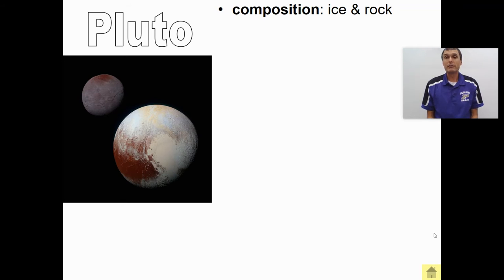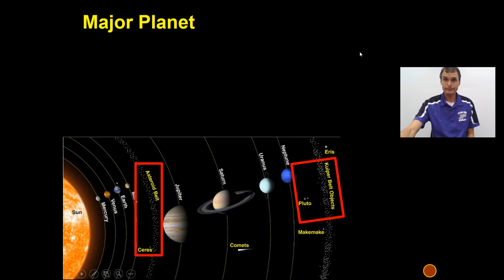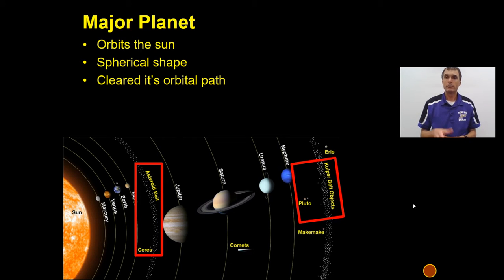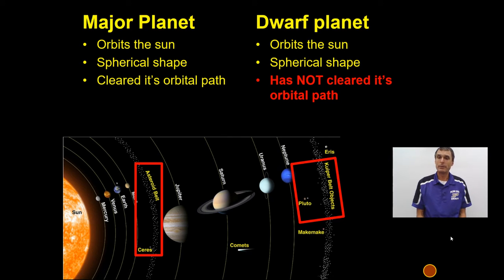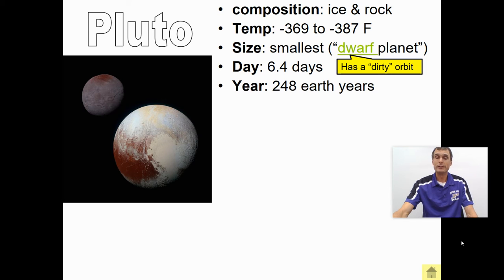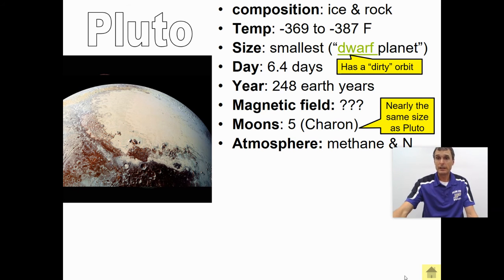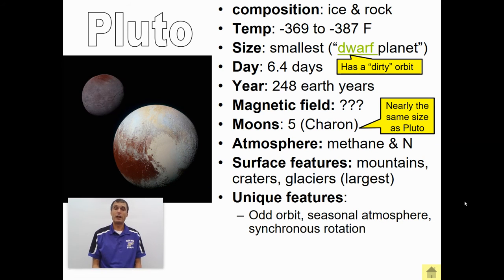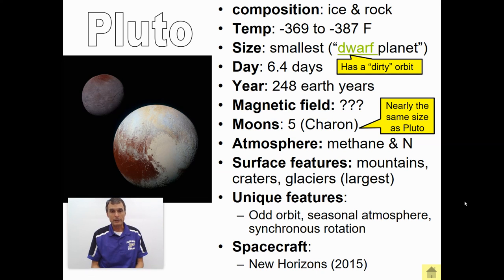Pluto & Dwarf Planet Notes